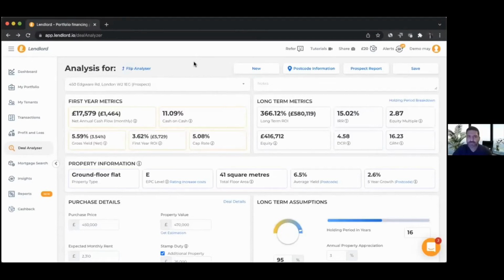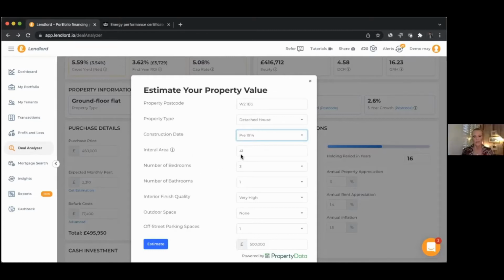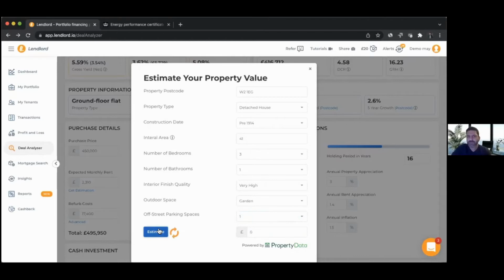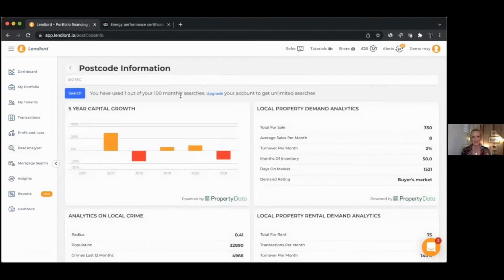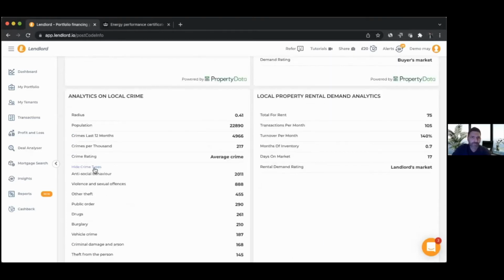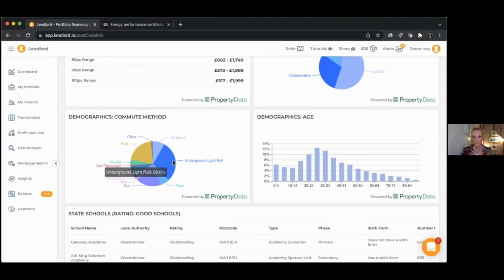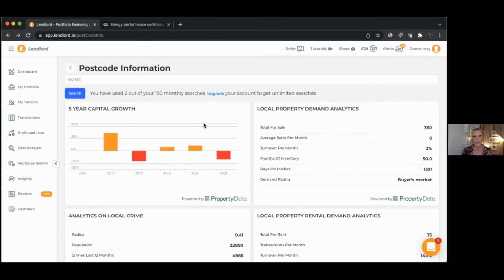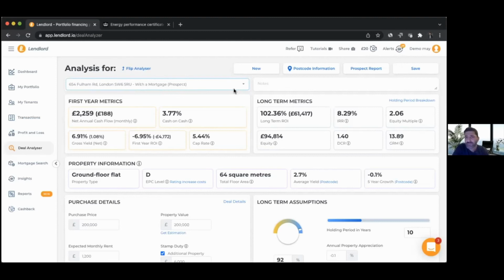Pre-acquisition - Digital deal due diligence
Welcome to day 4 of our January content campaign which we are calling "Digitisation of the Landlord Lifecycle".  Today we are still in the pre-acquisition phase and Lendlord CEO Aviram Shahar discusses the  importance of deal analysis and how to use the FREE Lendlord deal analyser to undertake due diligence on a area, including property prices, rental prices, socio-economic data, crime rates, schools etc.

Pre acquisition

This is when a landlord/prospective landlord is undertaking their research and starting to work out their business plan.

This will include assessing tenant demand, the area they wish to invest in, the type of property that they intend to invest in, the strategy they are going to adopt, and the tax structure they will be using.

If not purchasing for cash, the landlord should understand what financial products they have access to with their set of personal circumstances.

Finance is the lifeblood of any BTL business, and those who do not have access to it will find it far more challenging to make headway.

During this stage, deals should also be “stacked” to see if they make financial sense.  There is little sense in investing time in viewing properties that do not stack, so this acts as a filter at this early stage.